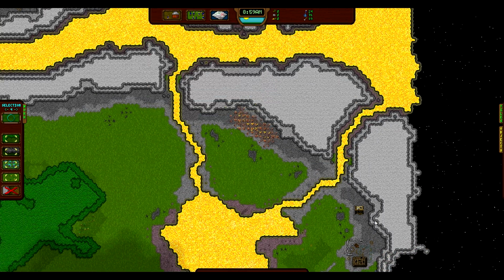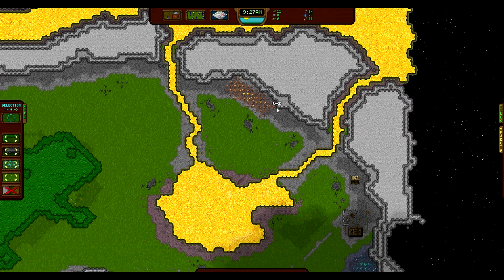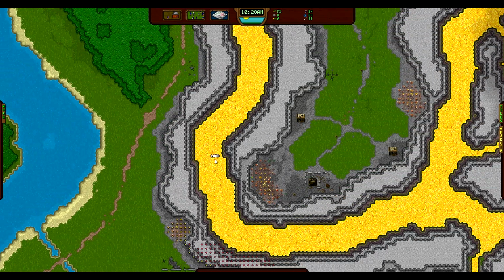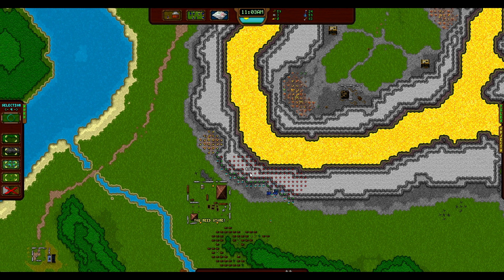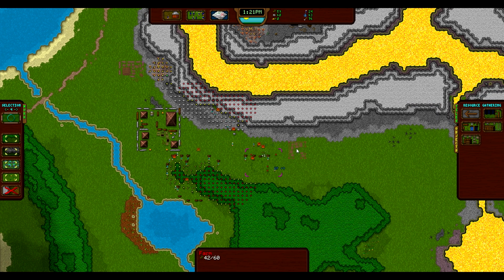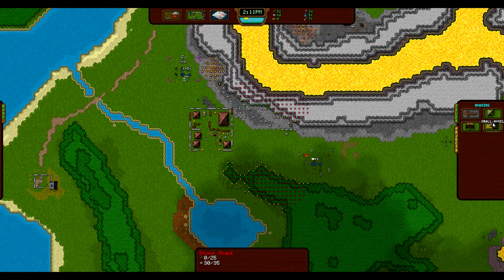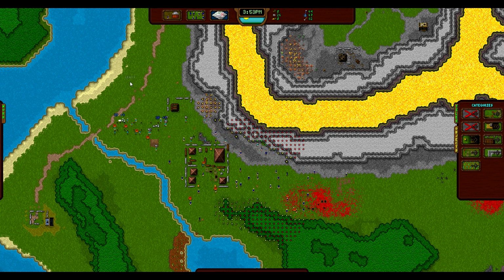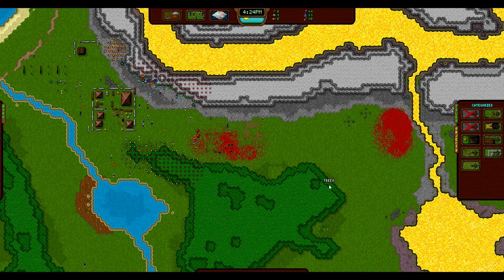Indie Wendnesday - Retro-Pixel Castles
Join Me!